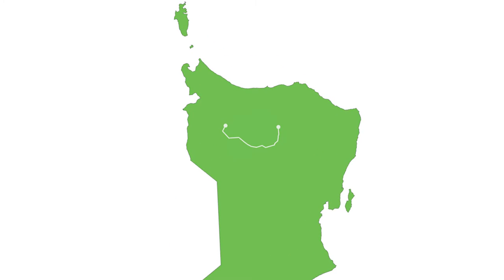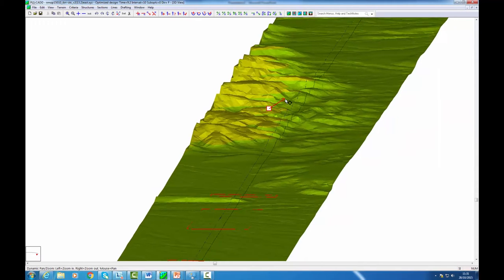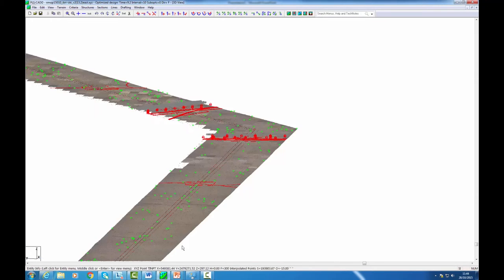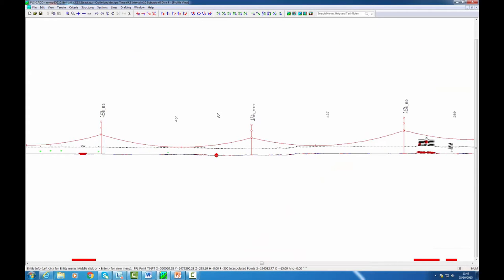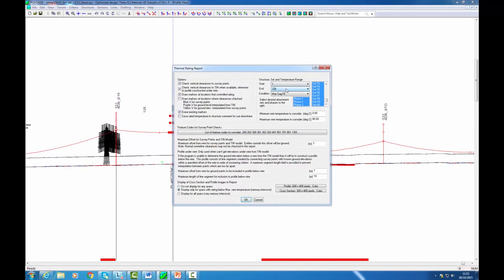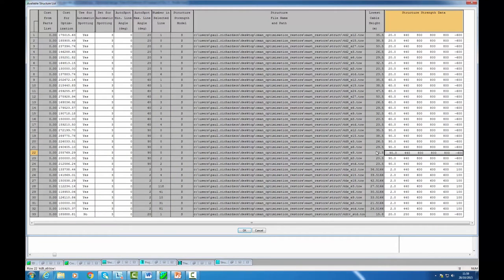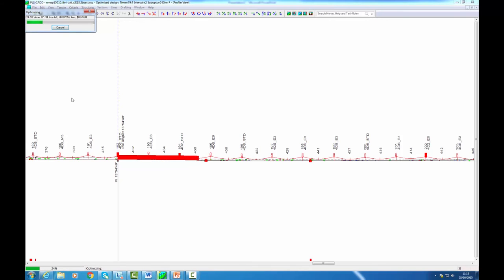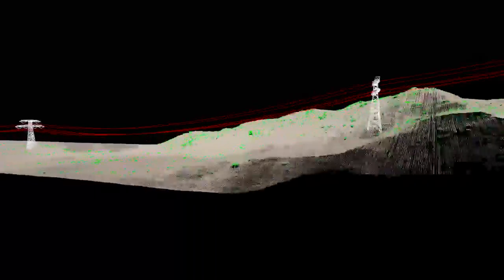Detailed look at transmission line optimisation with PLS-CADD - a case study